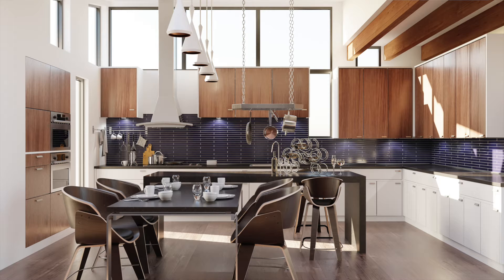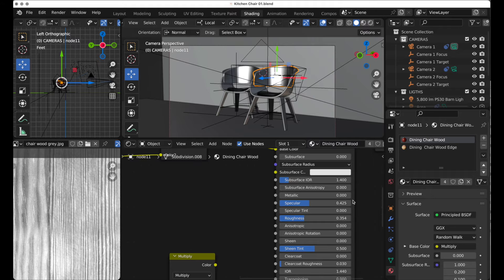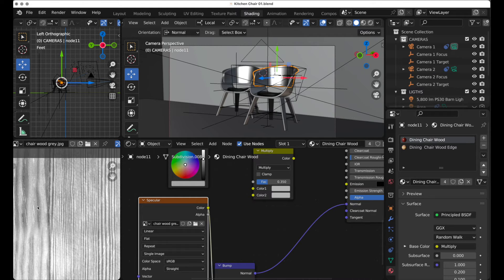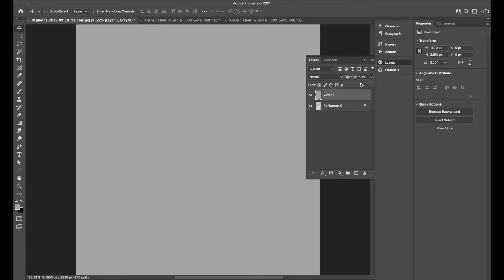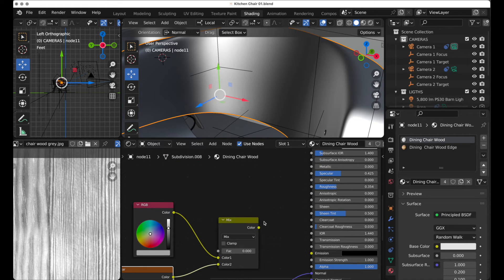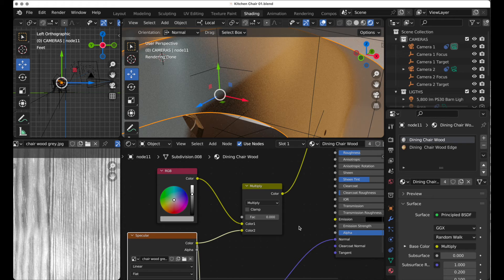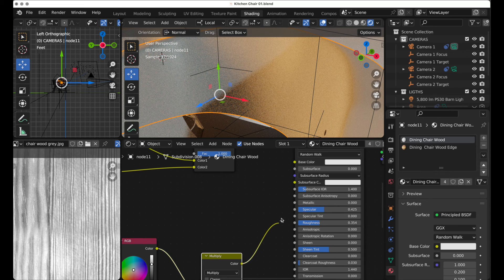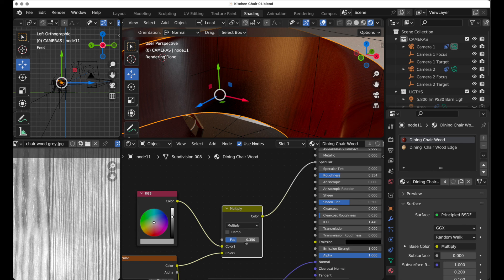Understanding Blender's RGB Mix Node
In this tutorial, we look at the use of the very important RGB Mix Node and how it can add to subtle realism in architectural materials. It's geared towards users new to Blender who want to understand how it mixes two layers together.